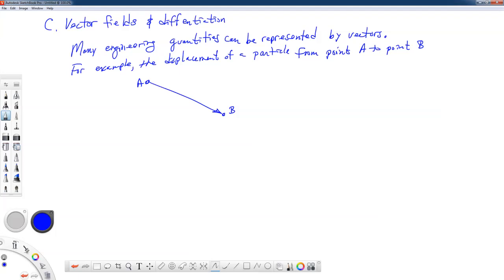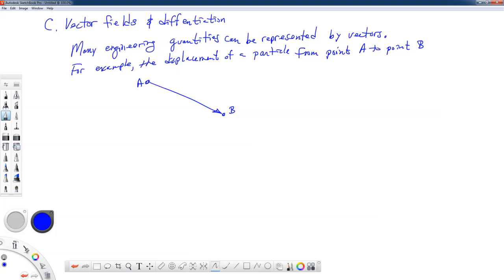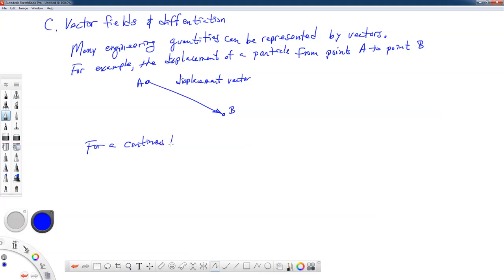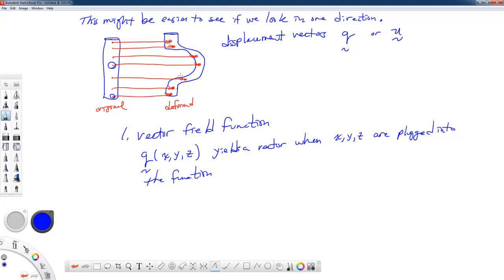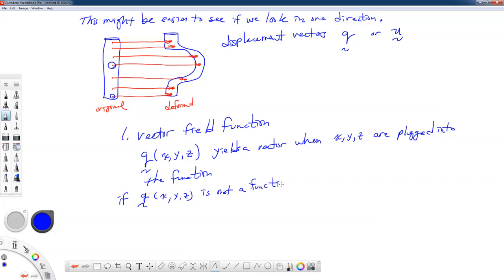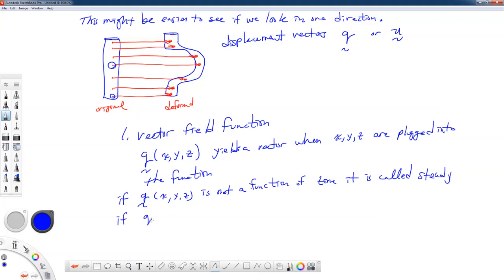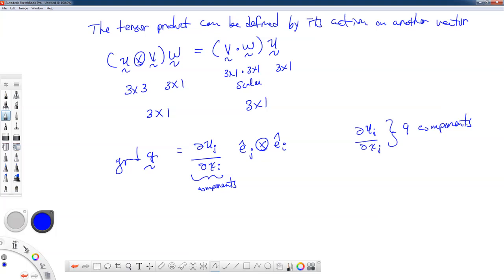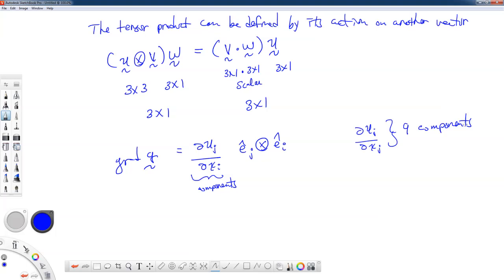Theory of Elasticity-05-Displacement gradient and tensors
Displacement gradient and tensors